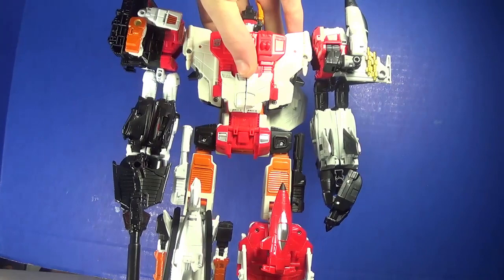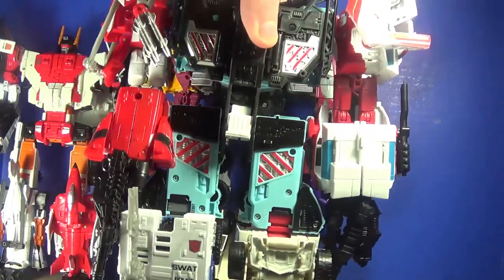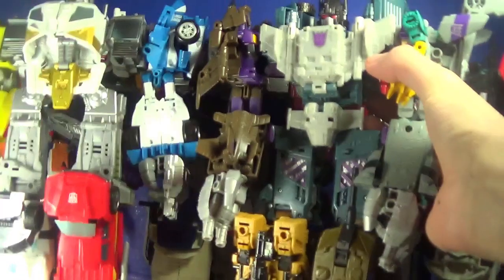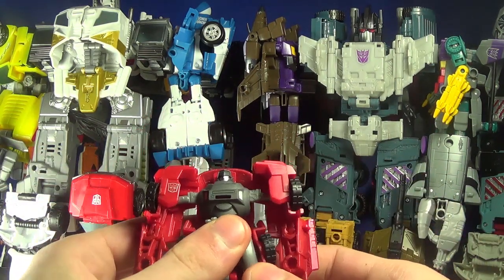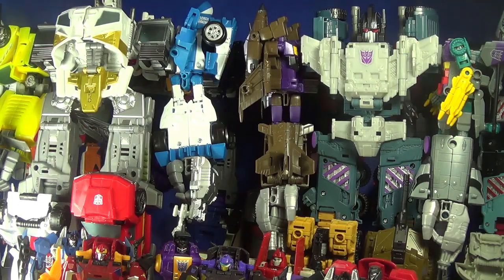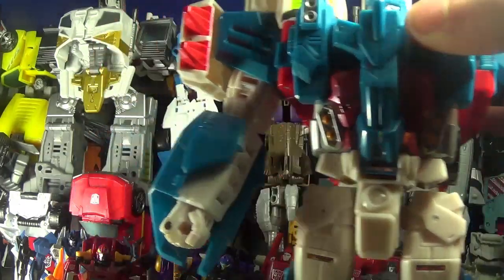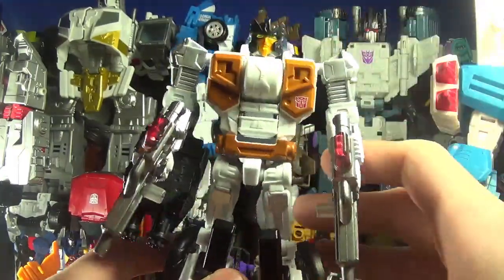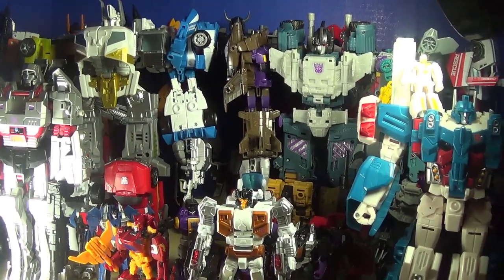Transformers Generations COMBINER WARS Collection | November 20th 2016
Here's an updated video on my entire Combiner Wars collection, from Legends, to Leaders, Deluxes, and Voyagers.